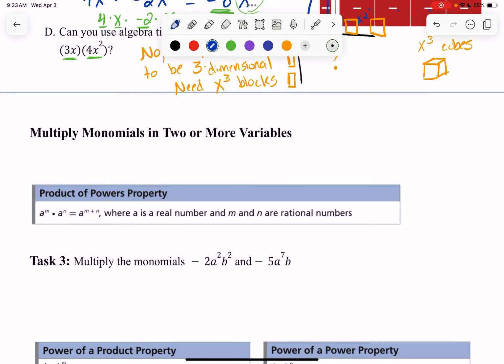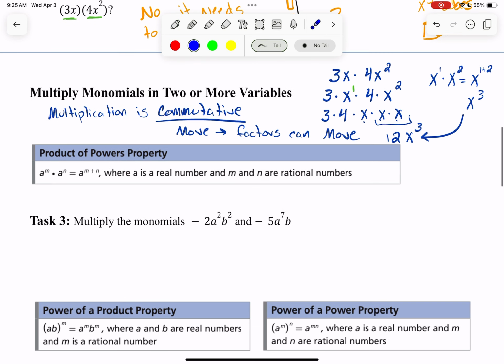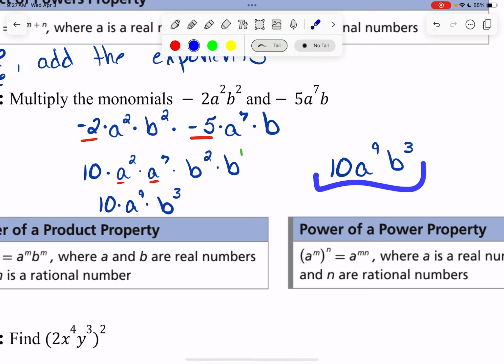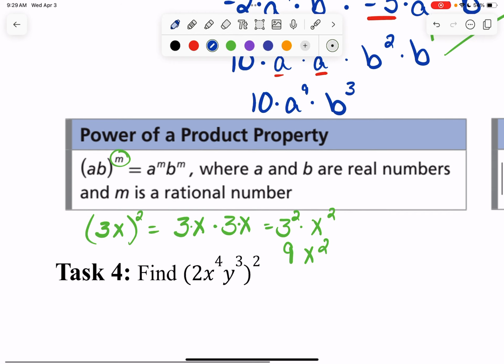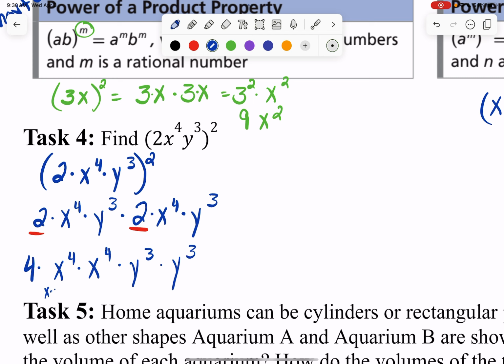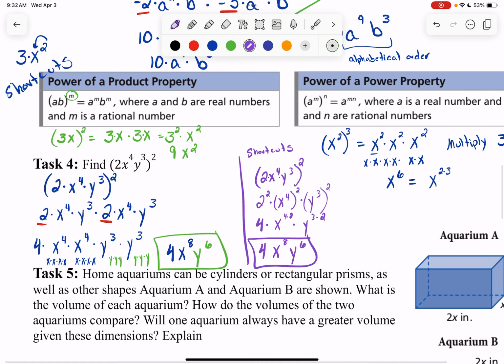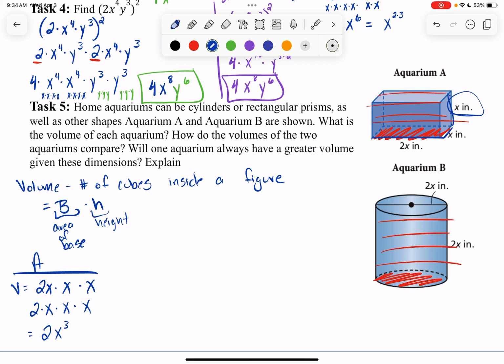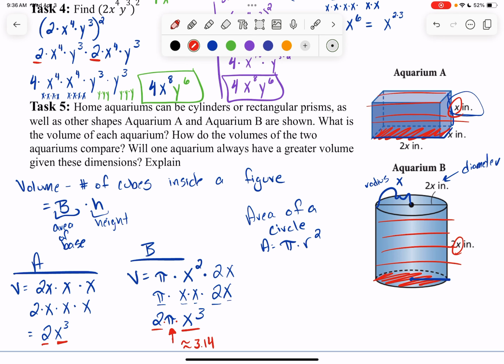Alg 1 15.1 Task 3-5